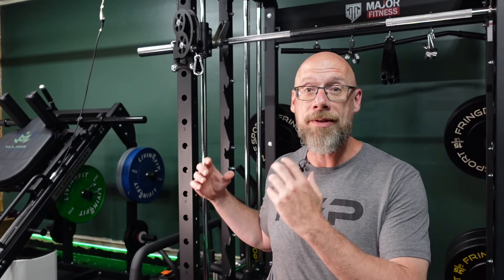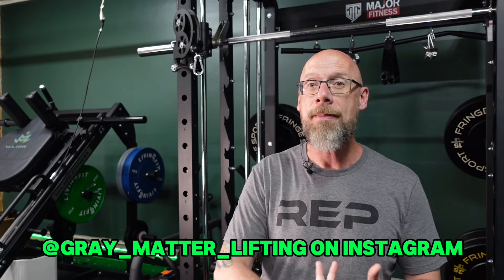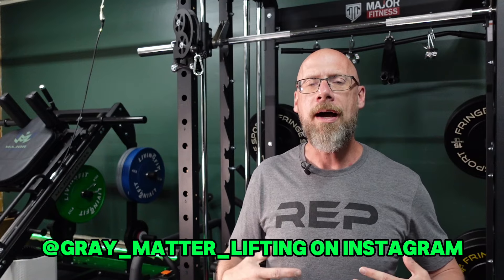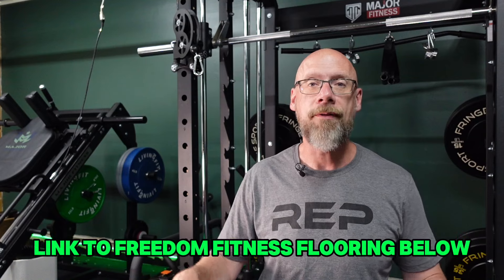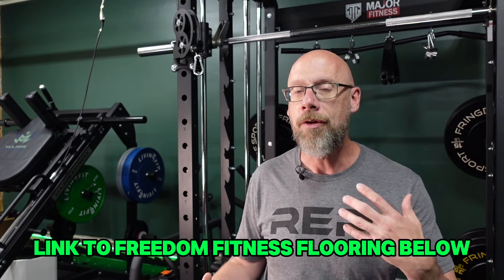Do You Have All You Need To Make Your Gym A Place You LIKE To Go?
If you don't like being in your gym, you just won't end up using it. Even the best assortment of gear in the world can't overcome a gym that's uncomfortable and unpleasant to be in. In this episode 8 of the GymCrafter podcast, we discuss that final checklist of things to take care of before you start on the much more fun part of adding in equipment!

Review Guidelines: GymCrafter.com/review-guidelines/

*GymCrafter is viewer-supported. A huge thank you to anyone who helps out in this way. It's what allows me to continue to make videos like this for you as often as I do!

0:00 Intro
0:42 Gym Update
2:49 New Benches
3:29 Eliminating Excuses
5:12 Need YOUR help!
6:54 Podcast Announcement
7:29 Flooring
8:18 Paint
10:09 Lighting
12:15 Storage
15:10 HO Fan
16:30 Dehumidifier
18:42 Mini Split AC
20:40 Heat
23:36 Air Purifier
25:19 Organization Plan
28:49 Feddback?